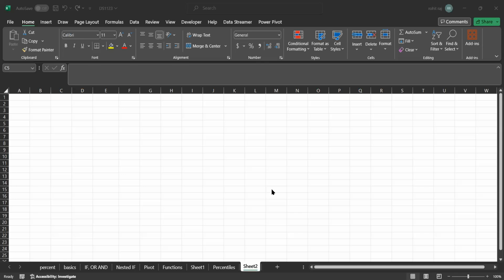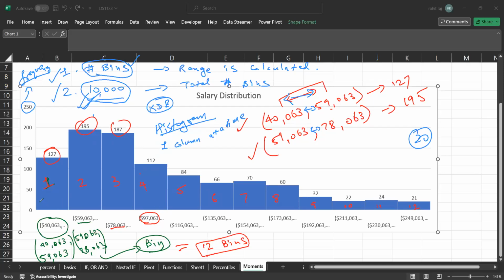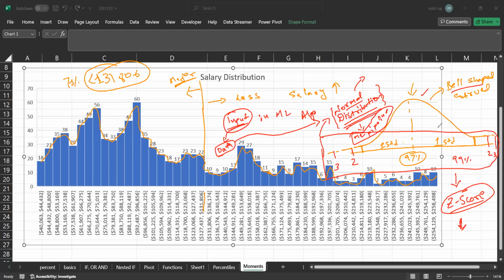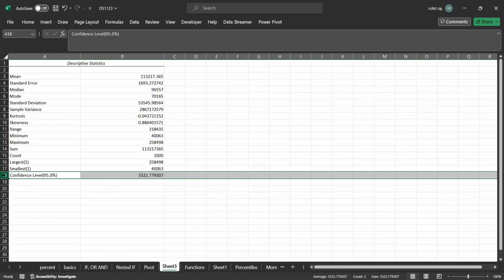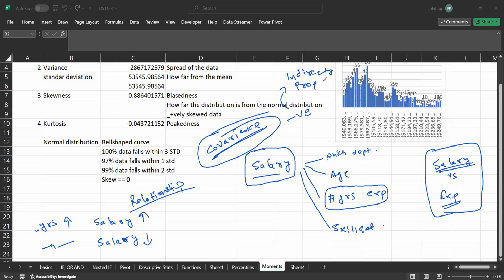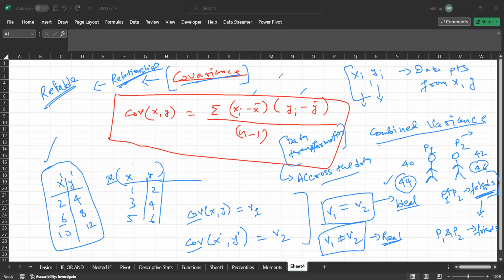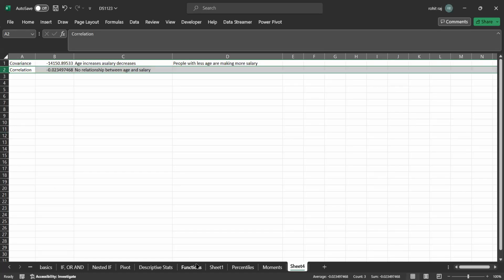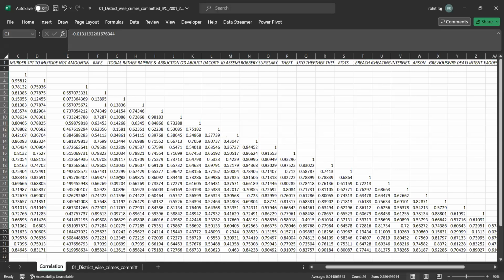DATA SCIENCE FOUNDATION COURSE FREE FOR ALL DAY 8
🎓 *Foundation Course for Data Science* 🚀

Welcome to our **Foundation Course for Data Science**! 📊 Whether you're a beginner looking to break into the world of data science or someone with basic skills wanting to solidify your understanding, this course is the perfect starting point.

The **core concepts of data science**, including data exploration, visualization, and analysis.
Essential *Python programming* skills for data science, covering libraries like Pandas, NumPy, and Matplotlib.
An introduction to *statistics* and **probability**, crucial for making data-driven decisions.
Basics of *machine learning* models and algorithms to prepare you for more advanced studies.

👨‍🏫 This course is designed to be beginner-friendly, with hands-on examples, practical exercises, and easy-to-follow explanations. No prior coding or data science experience required!

Don’t miss out on future tutorials, tips, and insights on how to excel in the data science field. Let’s unlock the power of data together! 💡